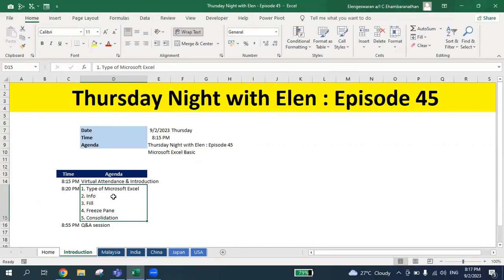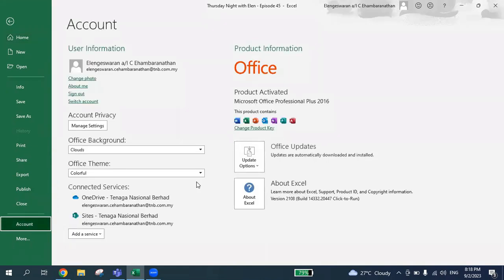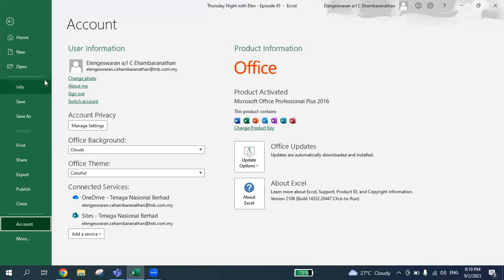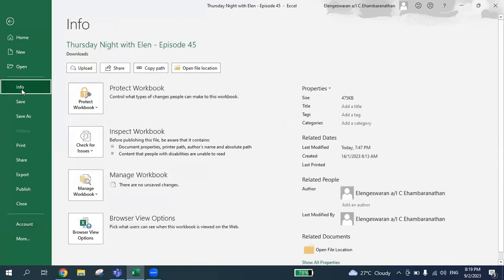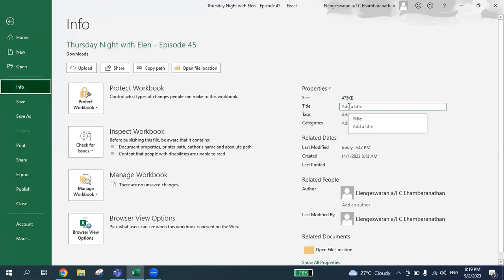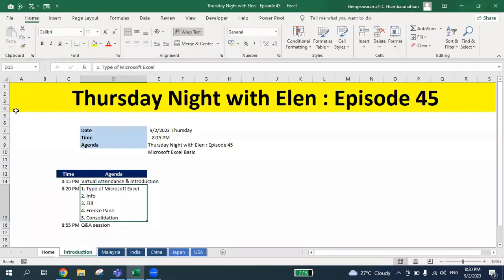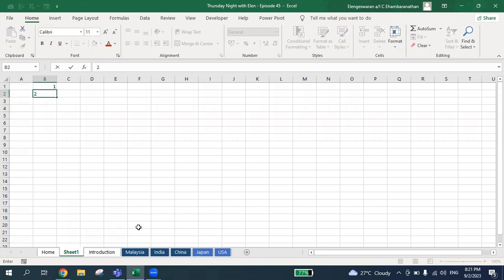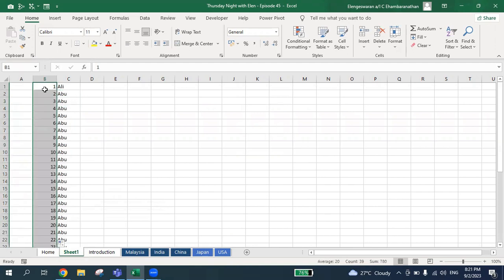Microsoft Excel Basic - For Interns and FreshGraduates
Thursday Night with Elen : Episode 45

What if you are new to MicrosoftExcel?

Imagine studying in college preparing exams, suddenly you prepare data inside the MicrosoftExcel.

Don't worry. In life, there's always a solution.

Last Thursday, I taught the attendees regarding the Basic of MicrosoftExcel

In this session, I taught on :
1. Type of MicrosoftExcel
2. Info
3. Fill

Perhaps you may refer to the video shared below to understand further.